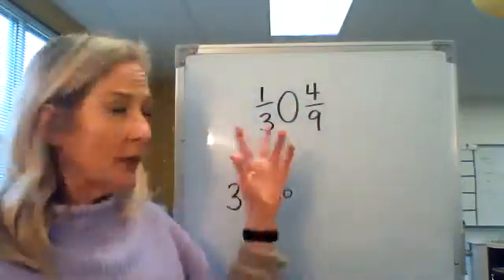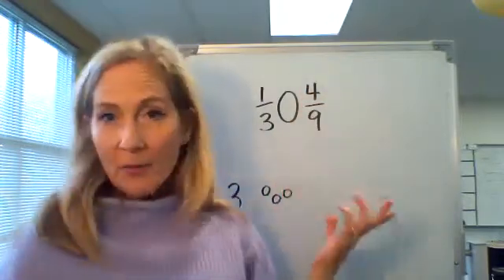Reasoning About Fractions Parents